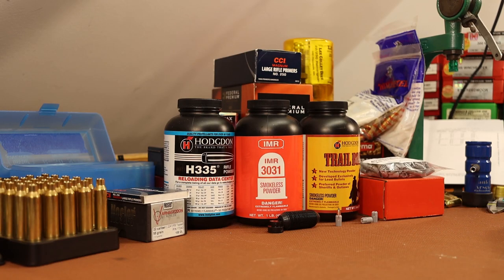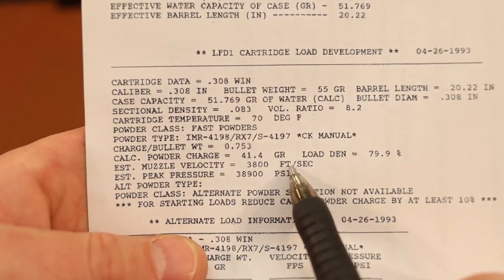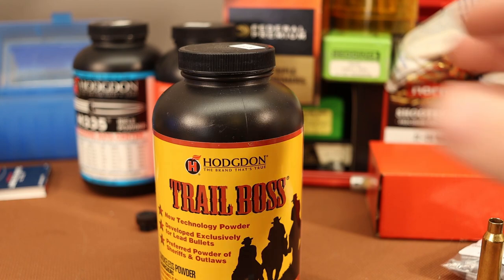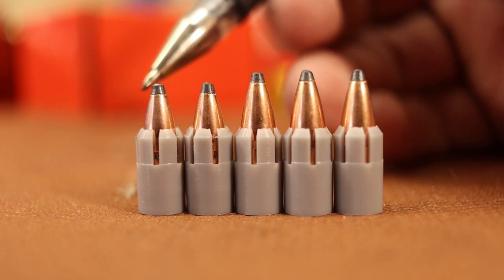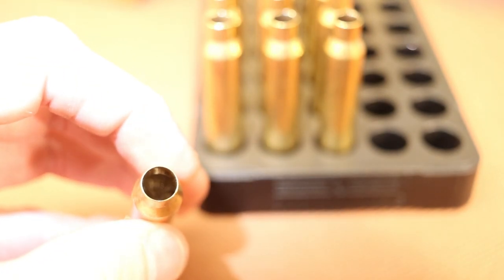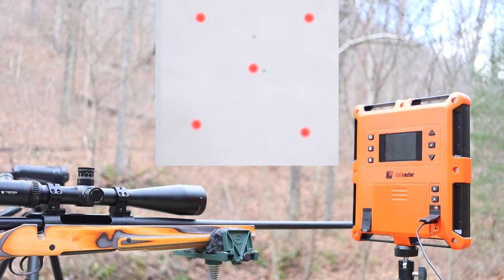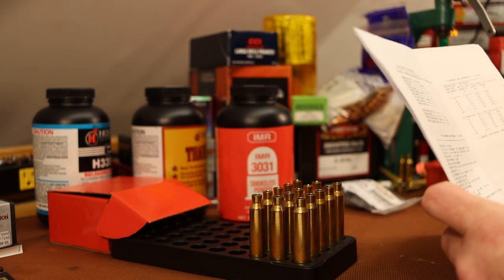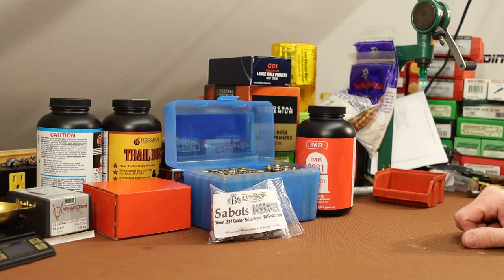EABCO Sabots - .224 bullets in your .30 cal rifle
After many requests, it's time to try out the sabots from EABCO.  They allow you to shoot 22 caliber bullets in your 30 caliber rifle.  These are a lot like the Remington Accelerator ammo that was sold in years past.  We're going to test them in 300 Winchester Magnum.